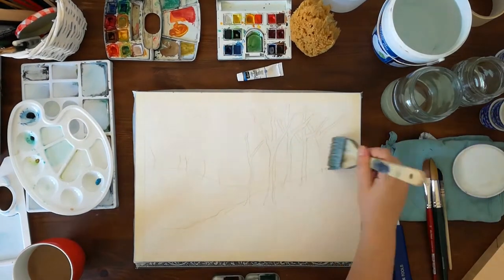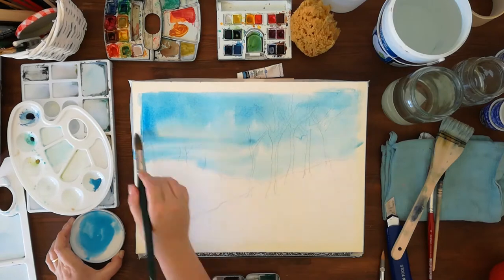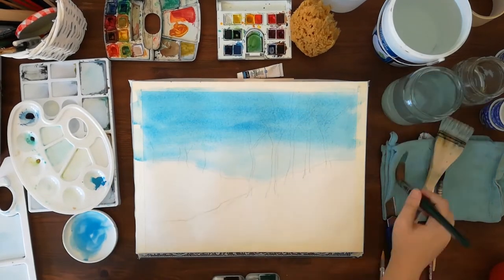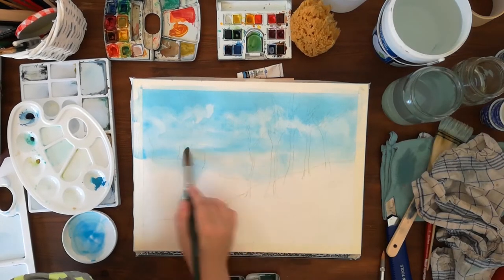Watercolour Timelapse // Swampy Woods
In this video I am painting a scene of some swampy woods, as well as introducing myself. The painting is 31x41 cm, on Arches 300g/m² cold press watercolour paper, and I used mostly Schmincke Horadam watercolour paints.